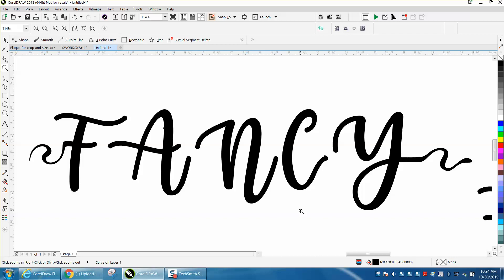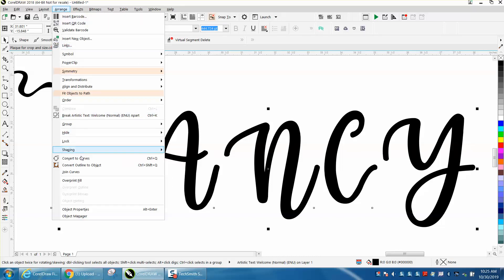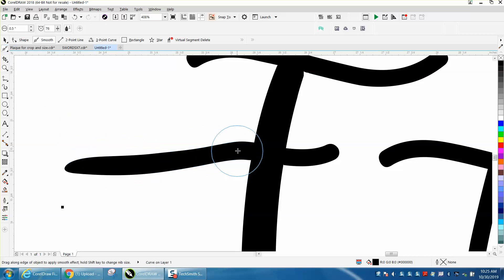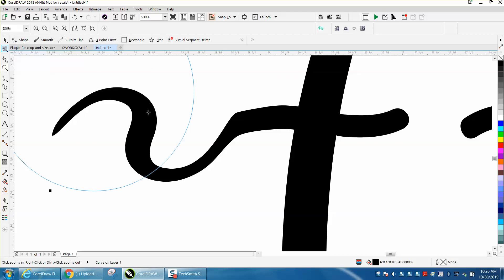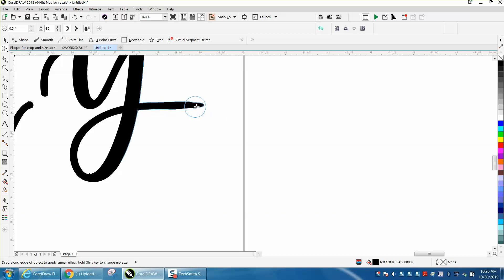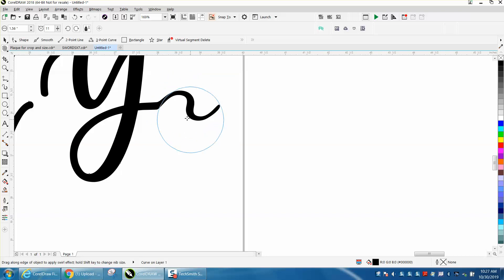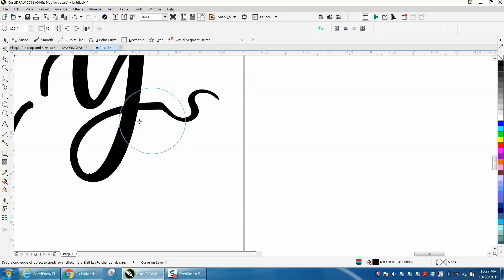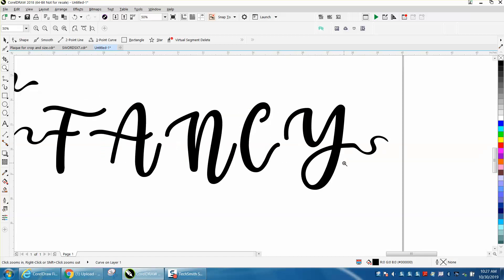Corel Draw Tips & Tricks Tails on a font PLUS more